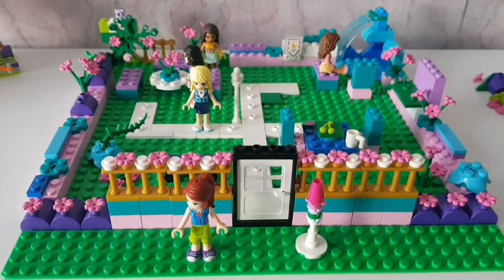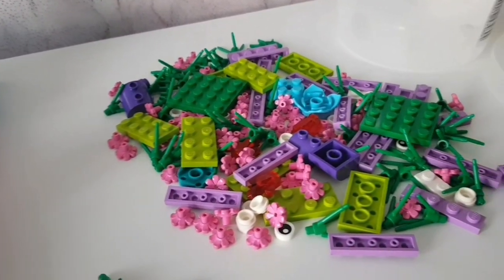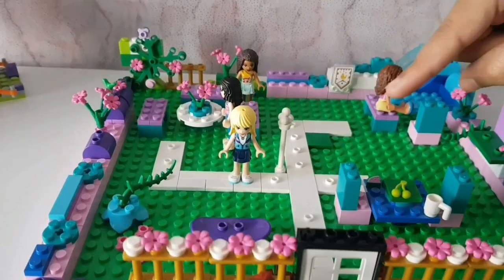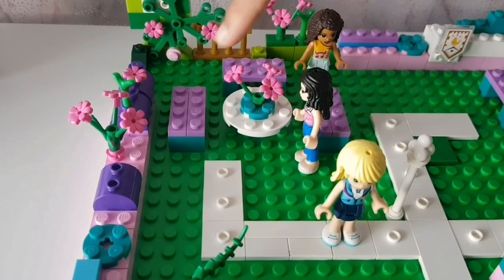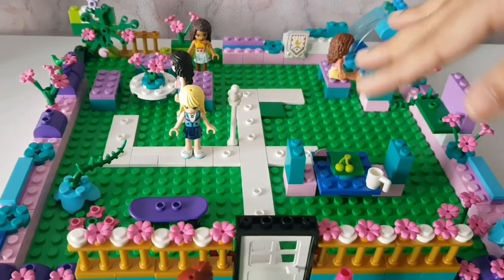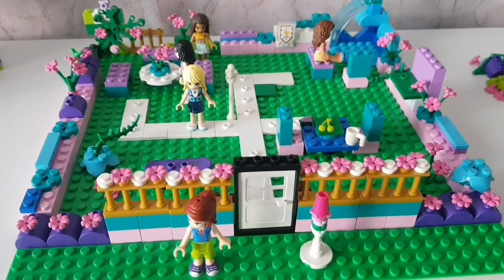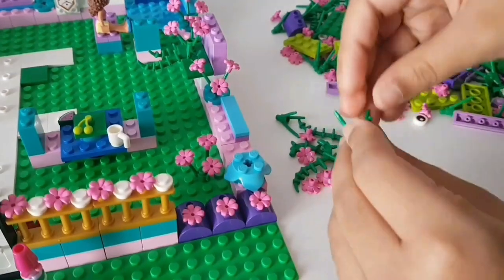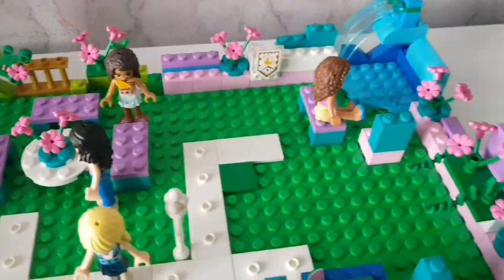LEGO AMAZING NEW BUILD!! MY OWN SECRET GARDEN!!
Hi everyone we're the invisiblekids. So when we went to the legoshop I thought I'd try and make my very own build using lego pieces. I filled up a pot of my favourite lego friends coloured pieces. I decided to make my own secret garden to add to my collection.

Watch the video to see my very own design.
I had so much fun and enjoyed this challenge.

I'm so happy with it, hope you all enjoy it too!!